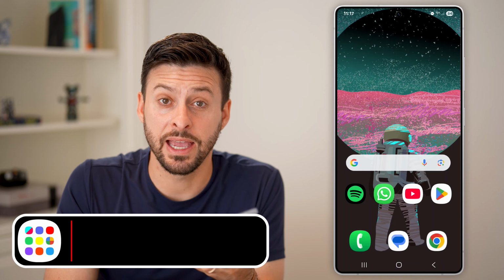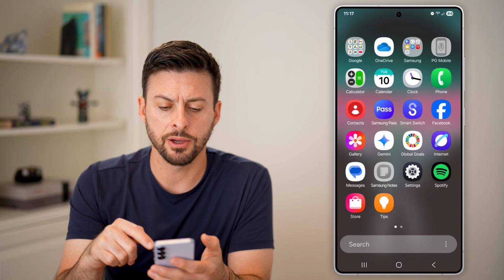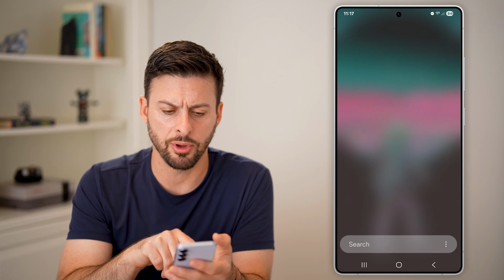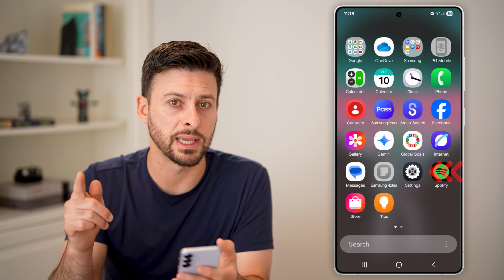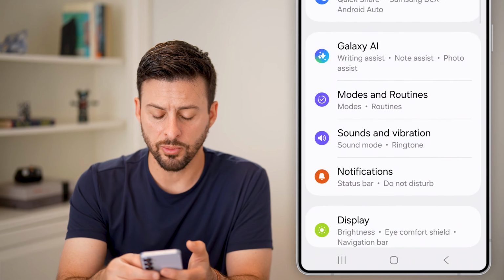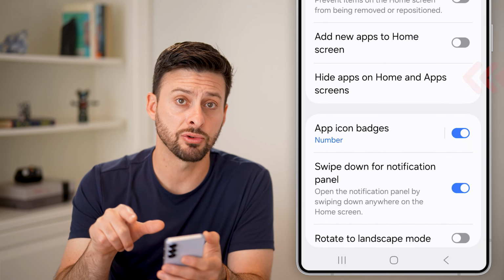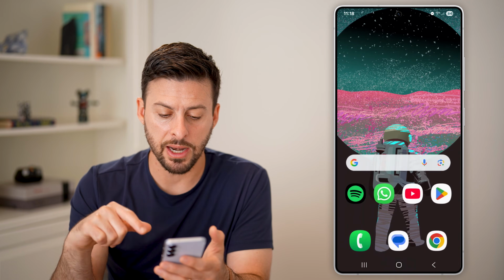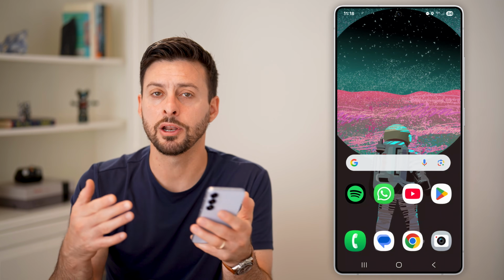How To Fix Android Apps Disappeared From Home Screen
Here's how to fix your Android apps if they're disappearing from the Home Screen when they used to be there.